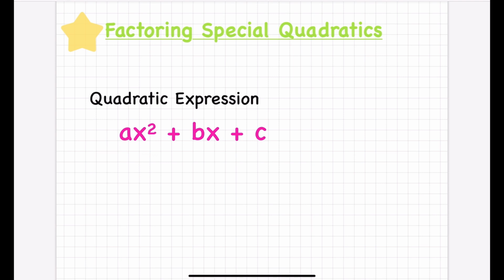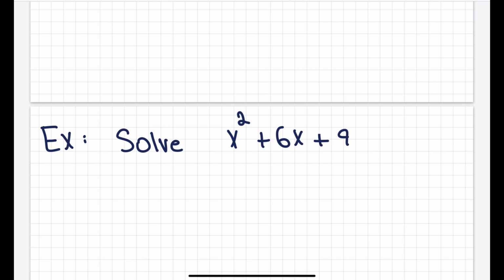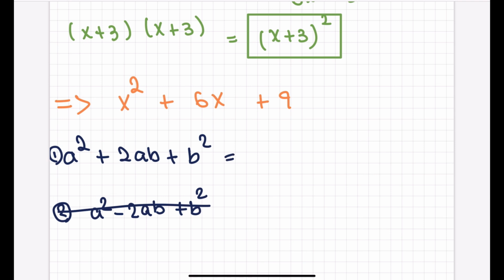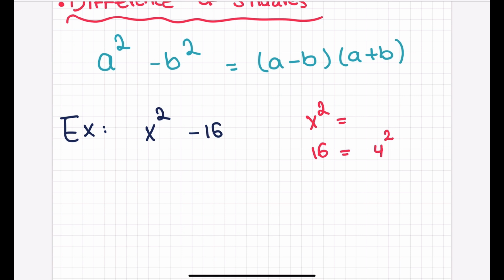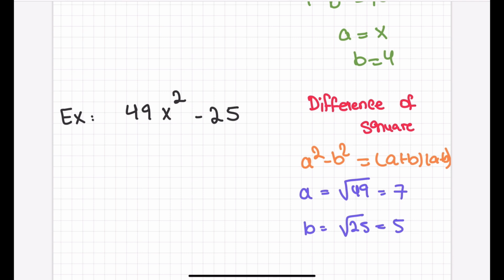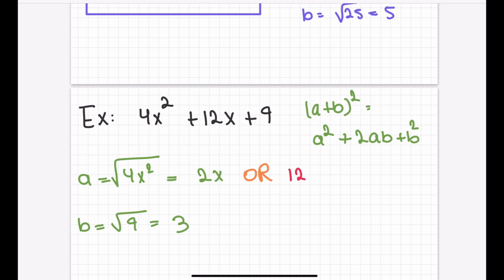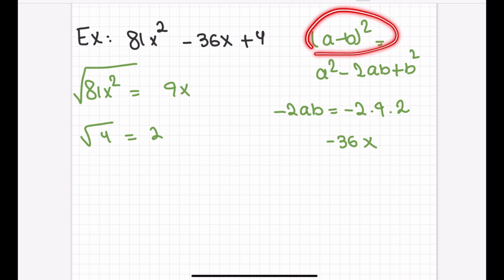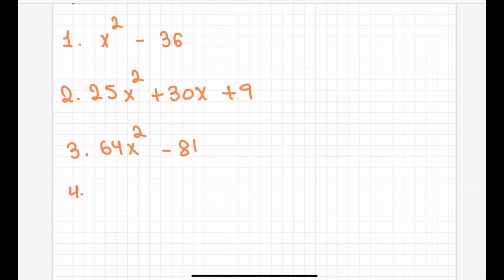Factoring Quadratic, Perfect Square Trinomials, Difference of Squares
erence of cubes. In this lesson, I break down each type step-by-step with clear examples to help you master key algebra skills.

🎓 Math with MelJo – Where math meets confidence.